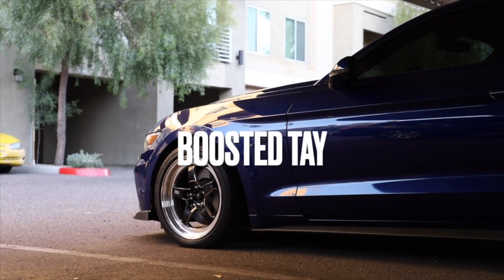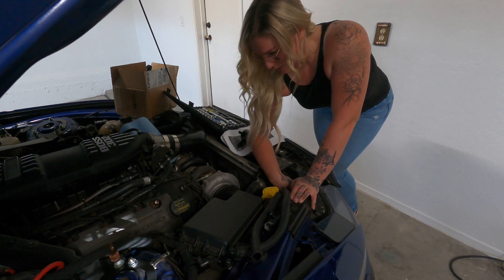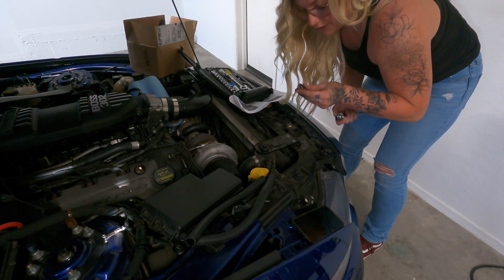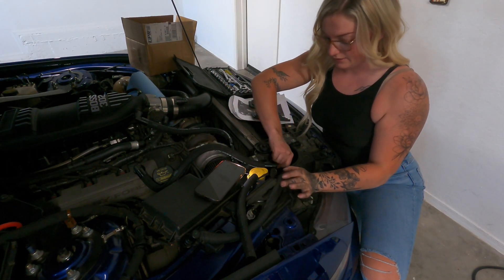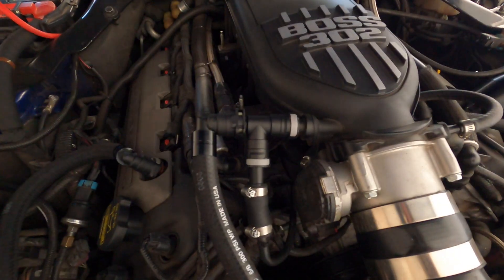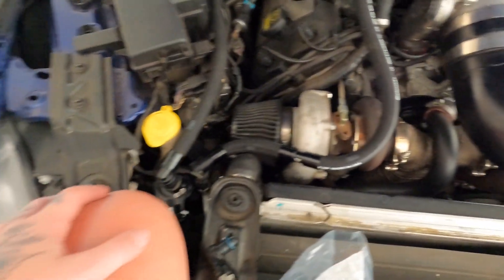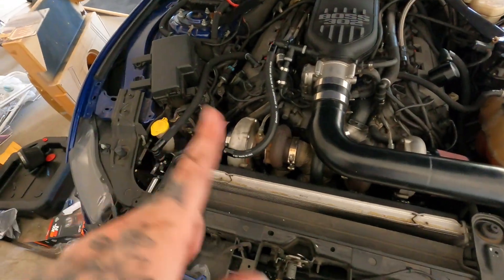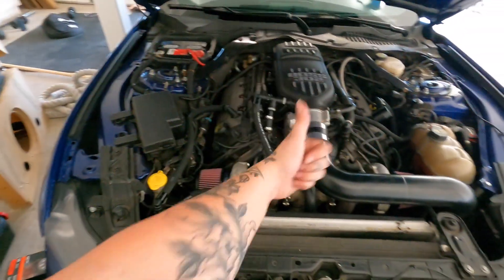Installing a UPR catch can on my Twin Turbo Mustang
In this video I fumble my way through showing you how to install UPR's single valve oil catch can on a 2015 Mustang GT with the Hellion Top mount kit and a boss 302 intake manifold.

Thank you all for your constant support!